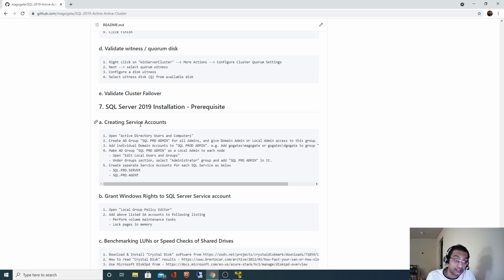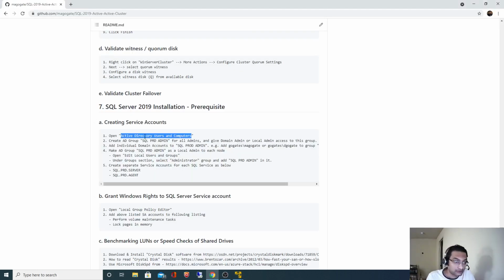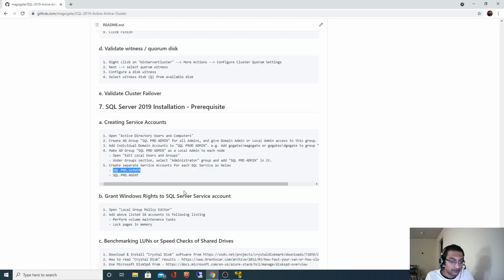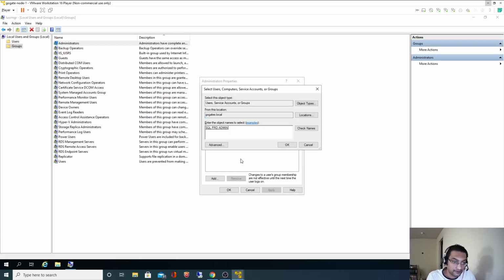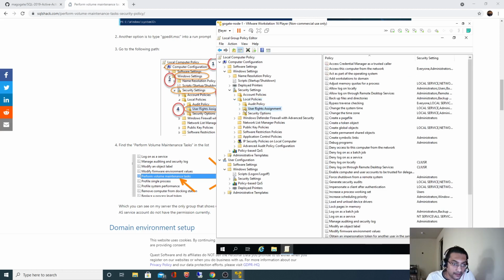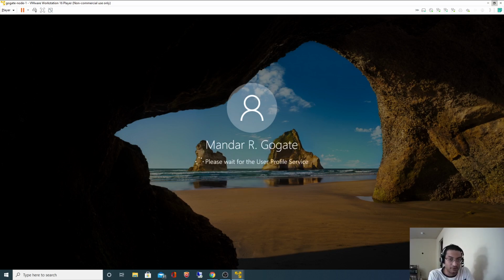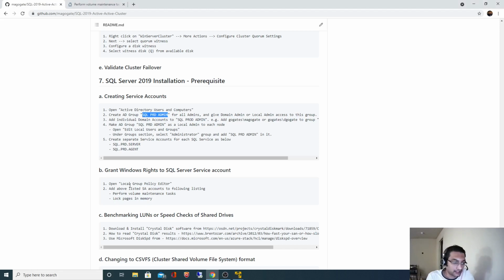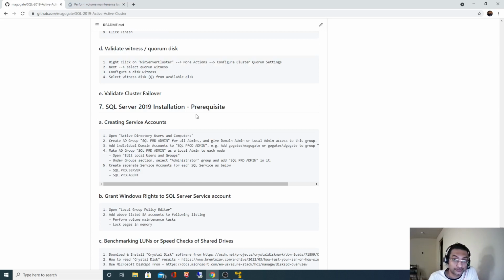SQL Server 2019 Cluster - 10 : Creating Service Accounts and Local Admins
How to create Service Accounts and Local Admin users for SQL Server Installation?